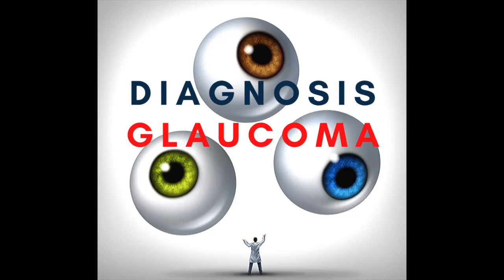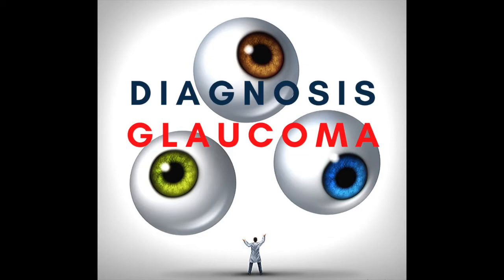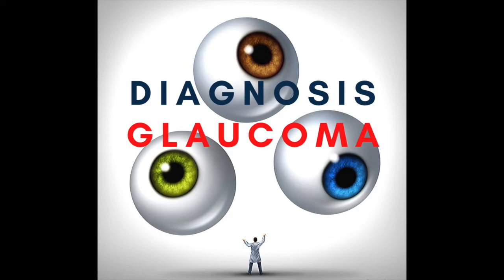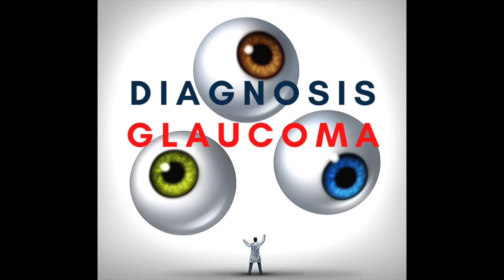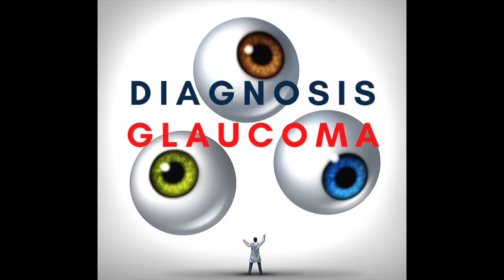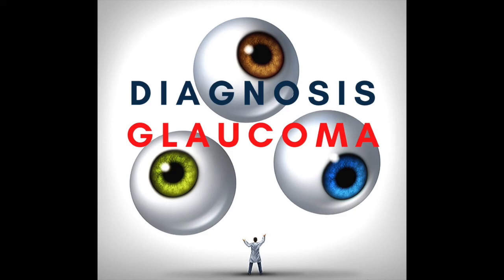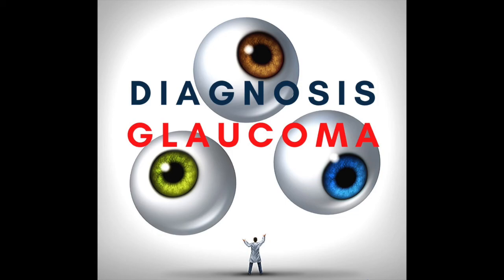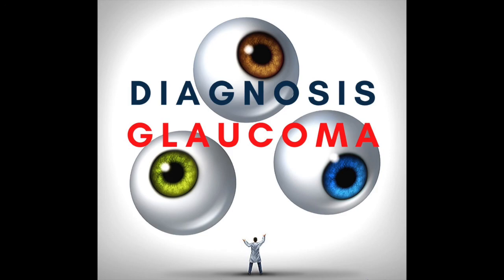Episode 19: Minimally Invasive Glaucoma Surgeries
In this third part of the glaucoma surgery series, Dr. Quigley and Dr. Kaleem explain the Minimally Invasive Glaucoma Surgery (MIGS) procedures. They compare these procedures to those discussed in the previous two episodes, Episodes 17 and 18, and outline the risks and benefits to these particular procedures.